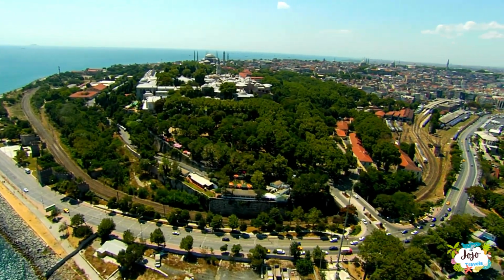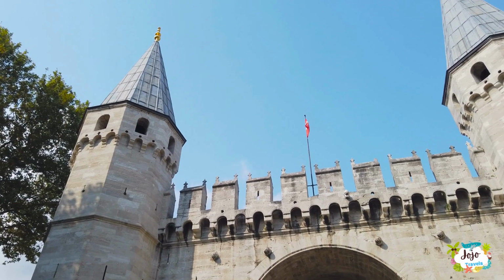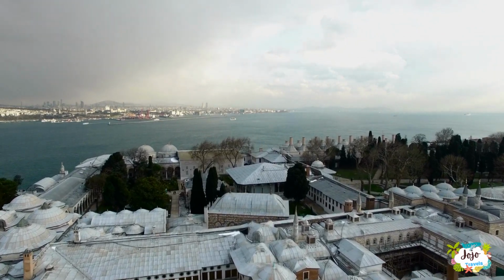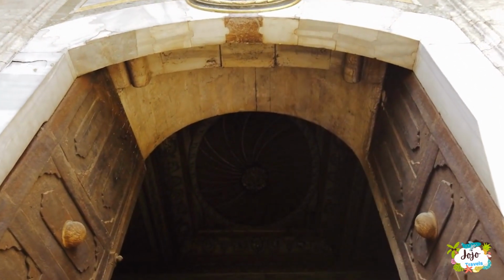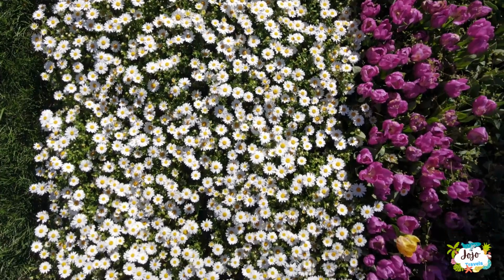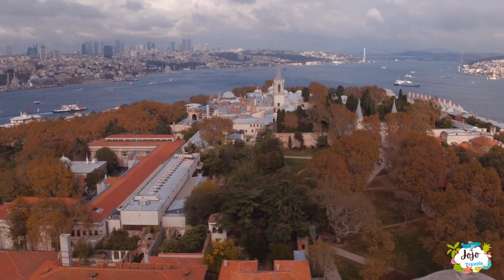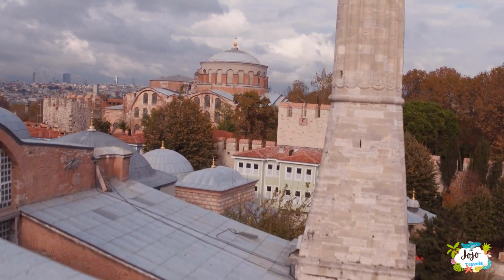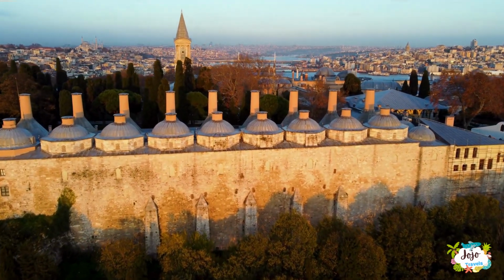Topkapi Palace DN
In this video we talk about the                   located in . The video discusses the geography, travel tips, history, culture and prople of                     .